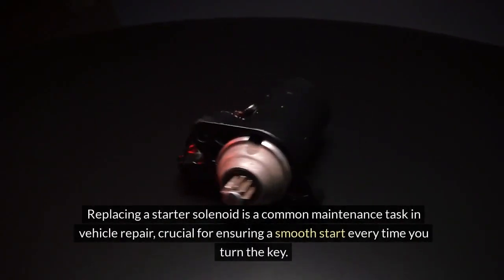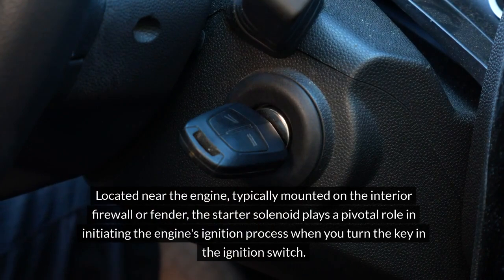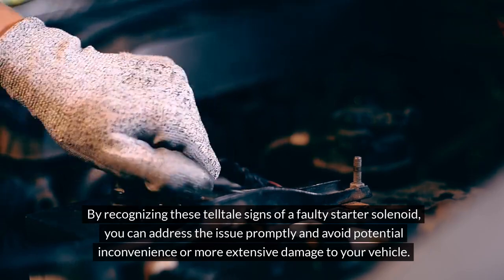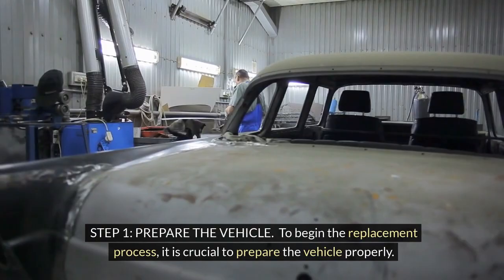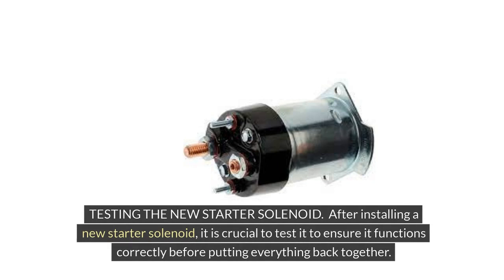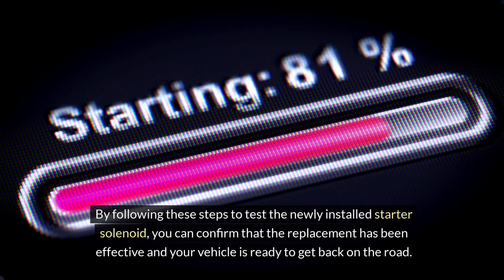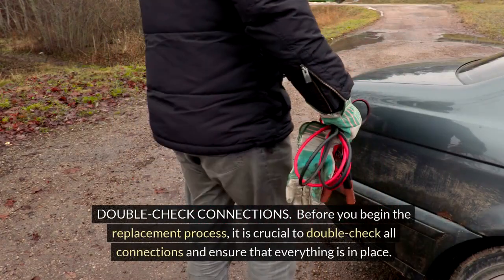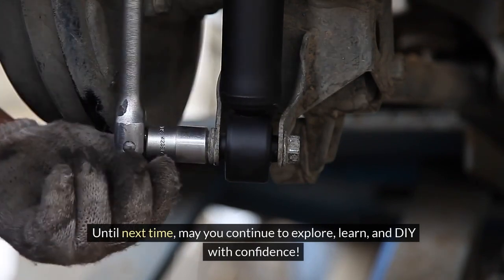Quick Fix: Vehicle Starter Solenoid Upgrade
Upgrade your vehicle's starter solenoid with our Quick Fix guide! This step-by-step tutorial will walk you through the process, making it easy to replace and improve the performance of your car's starting system. Whether you're a seasoned mechanic or a DIY enthusiast, our guide will help you tackle this project with confidence.

Starting with a brief overview of the starter solenoid's function, we'll then dive into the tools and materials you'll need. Our detailed instructions will ensure you complete the upgrade safely and efficiently. Plus, we'll provide tips for troubleshooting common issues and ensuring a successful installation.

With our Quick Fix guide, you'll have your vehicle's starter solenoid upgraded in no time. So why wait? Watch our video now and get started on improving your car's performance!